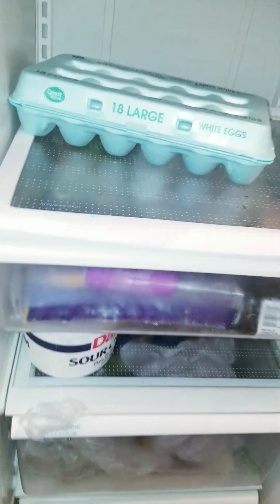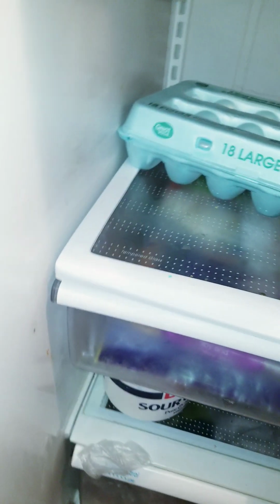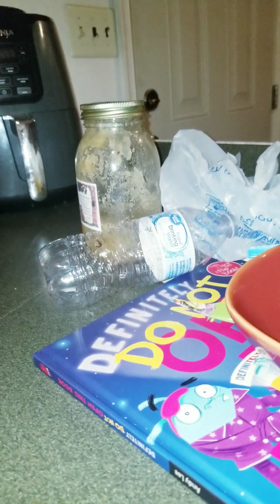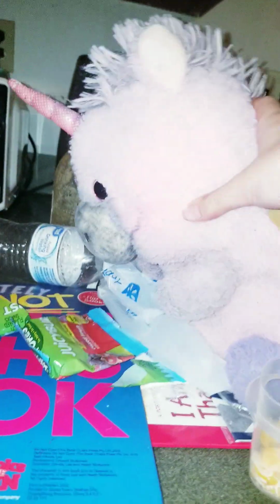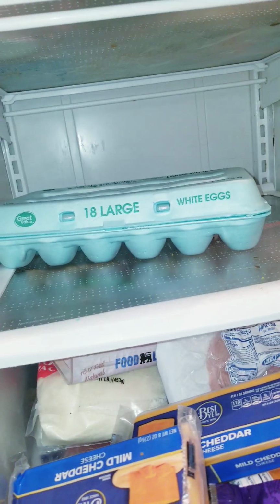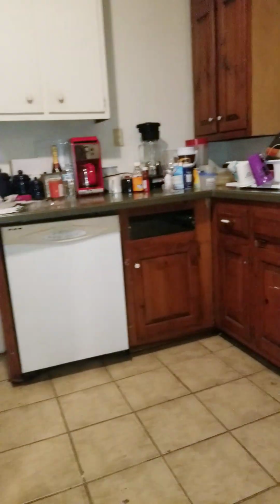how to eat meltedcheese